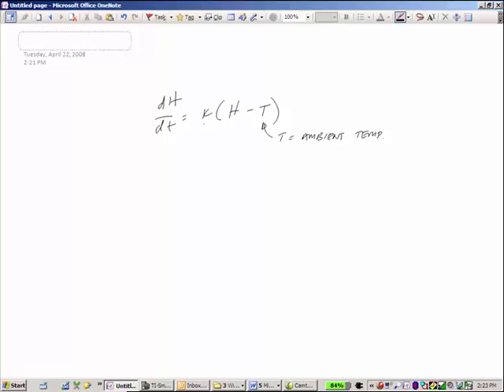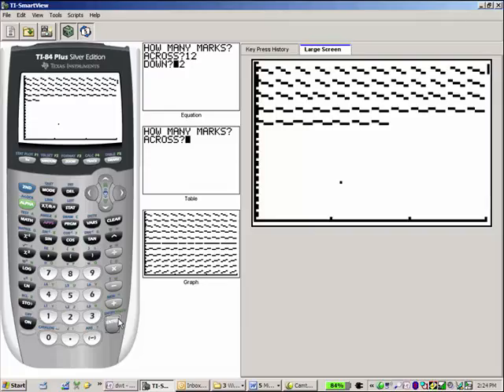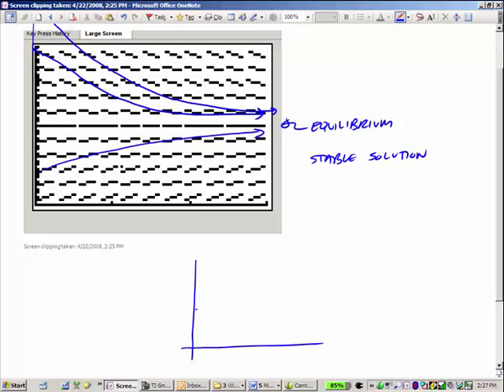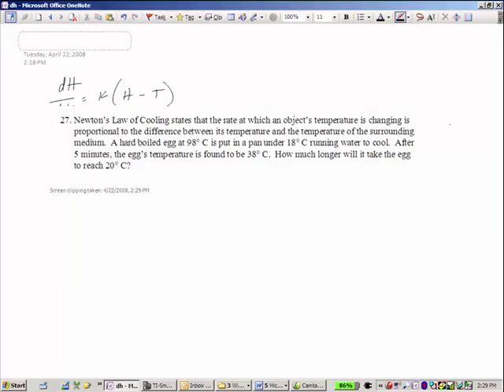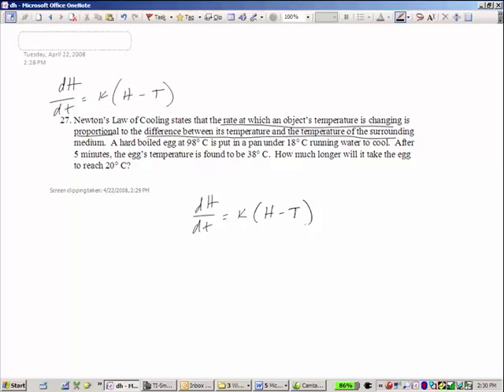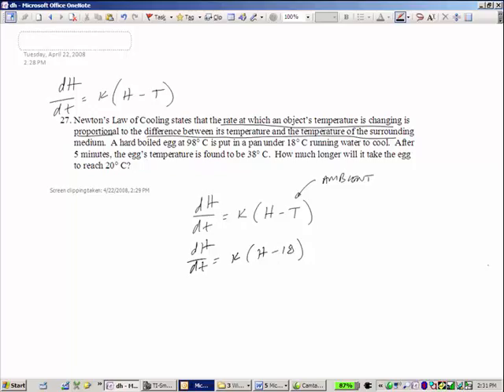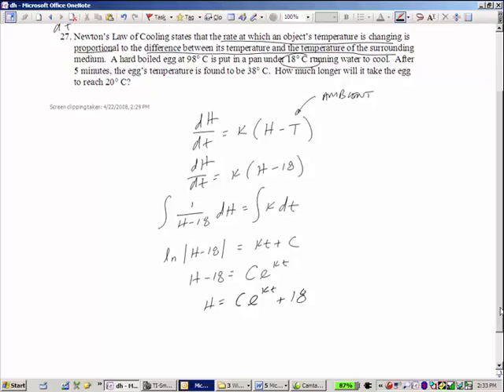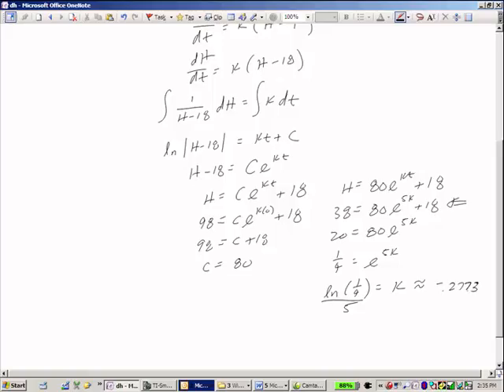Calculus--Newton's Law of Cooling Differential Equation